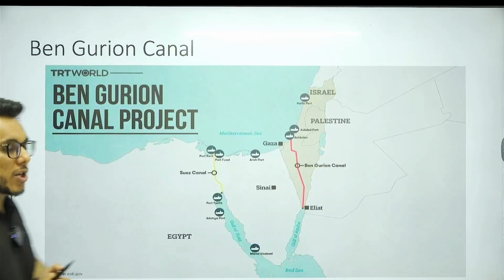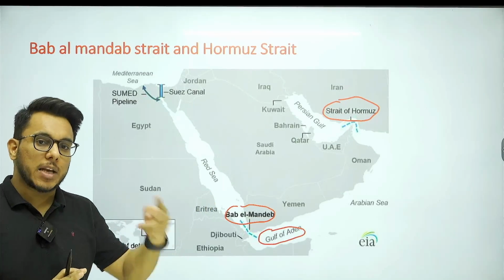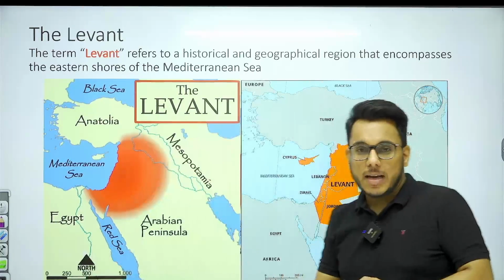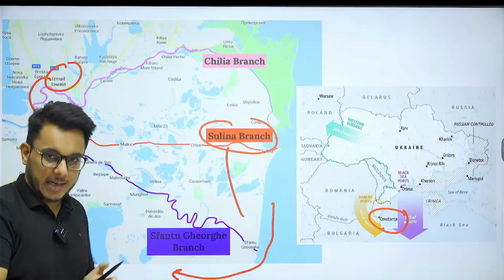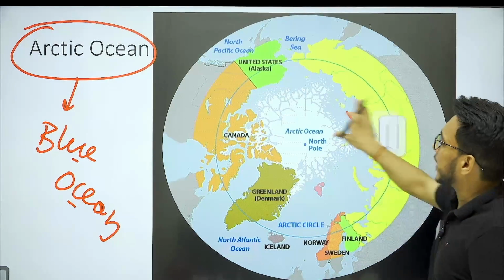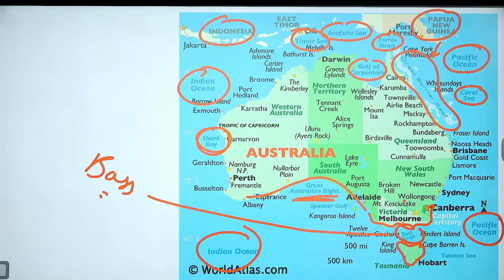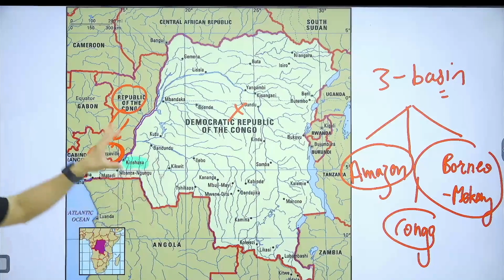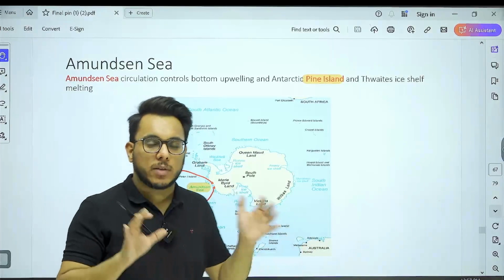World Mapping and Places in News | UPSC PRELIMS 2024